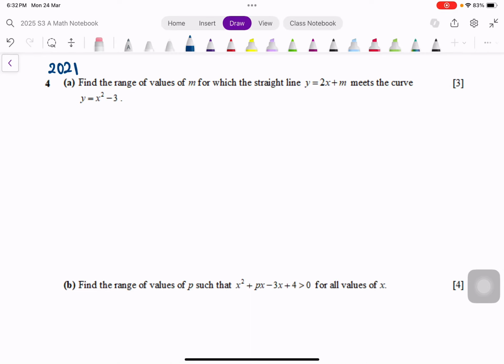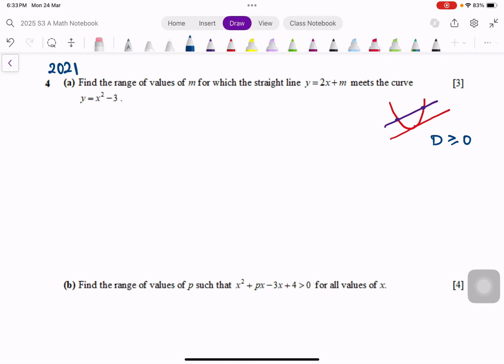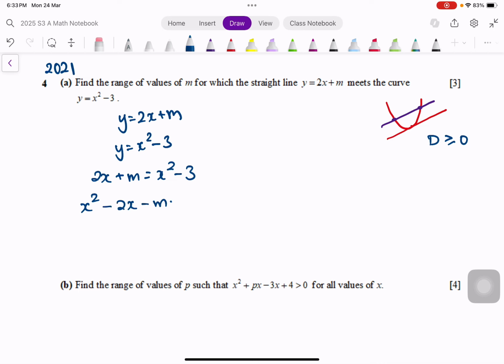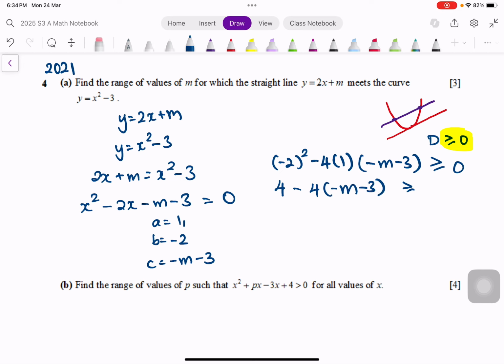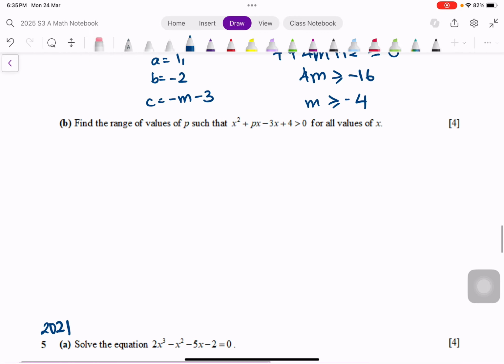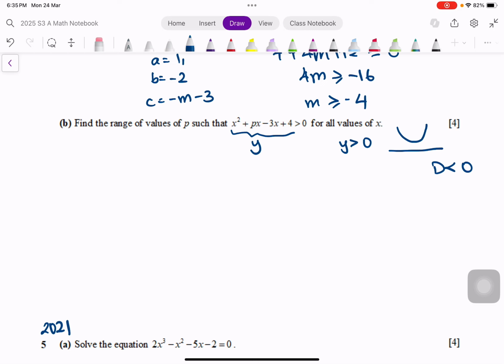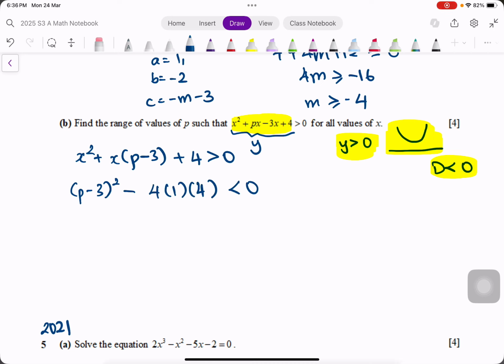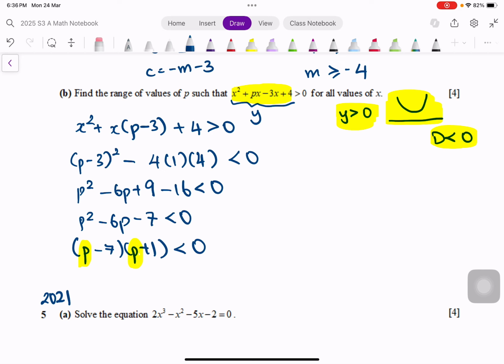24 March 2025